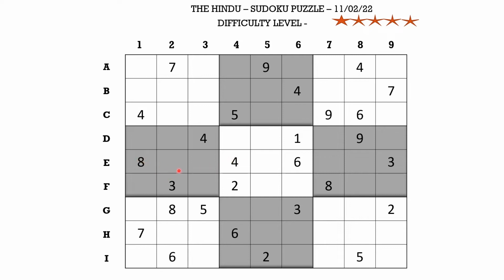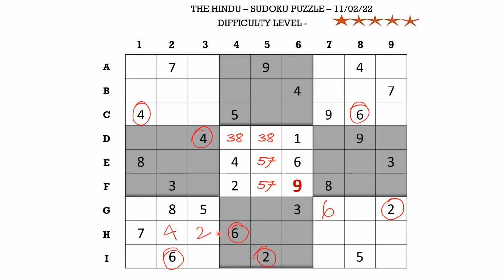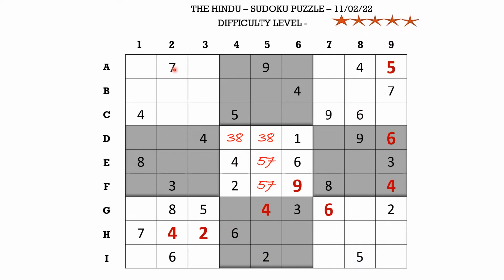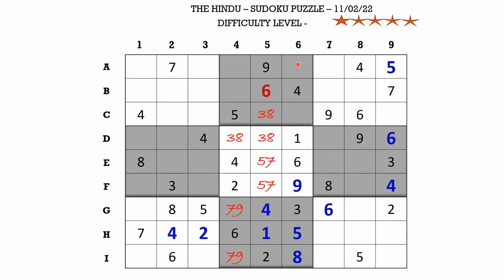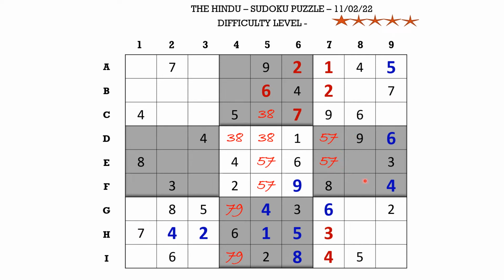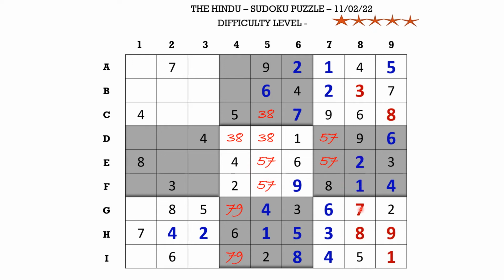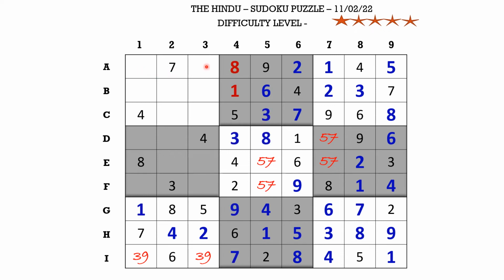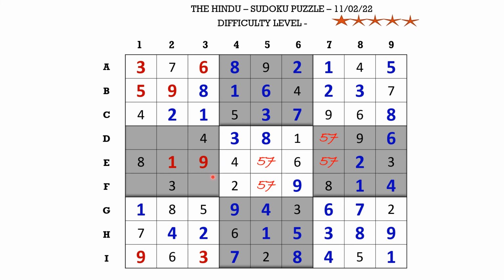How to Solve 5 Star Hindu Sudoku Feb 11, 2022 - Step By Step Solution